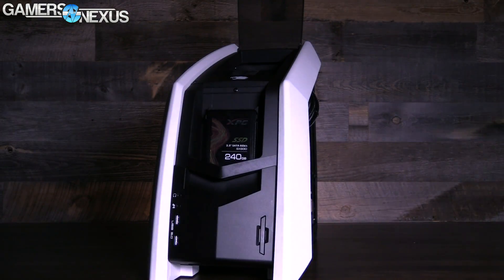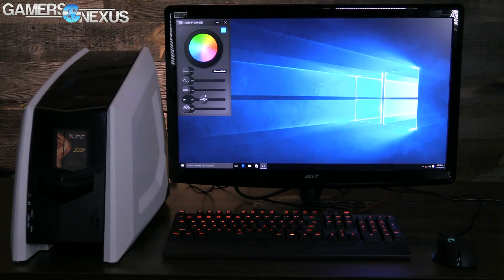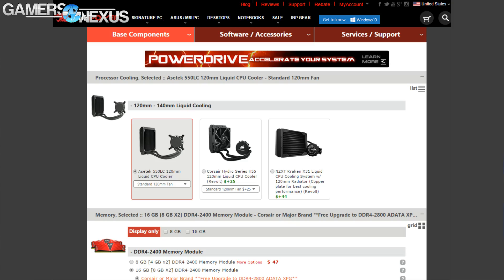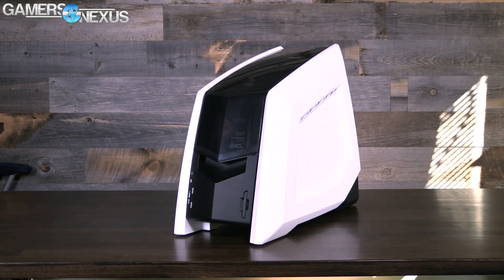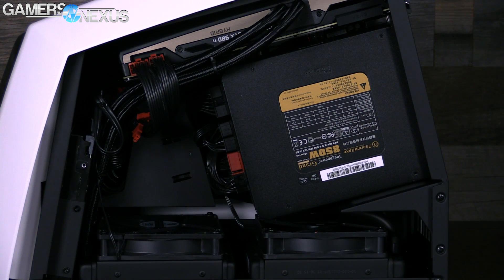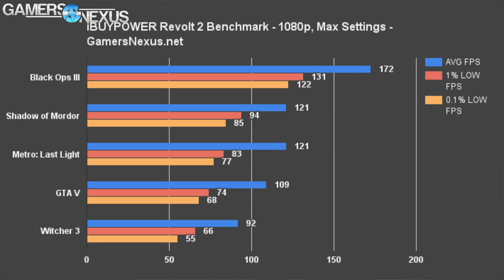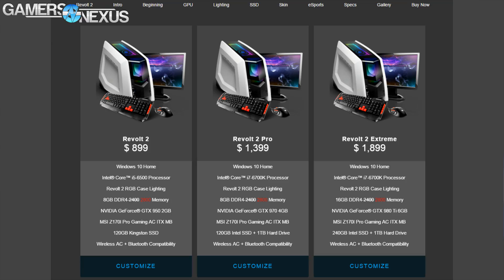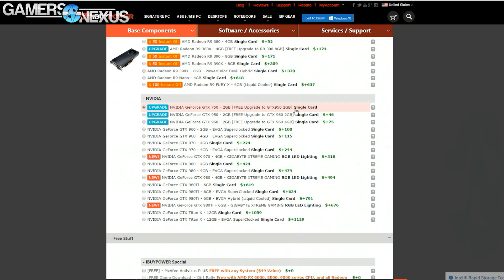Revolt 2 PC Review: Thermal & FPS Benchmarks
This is a benchmark & review of iBUYPOWER's Revolt 2, including complete thermal analysis and tear-down.